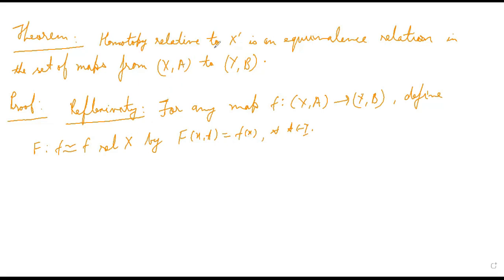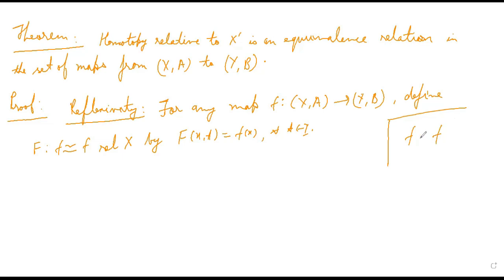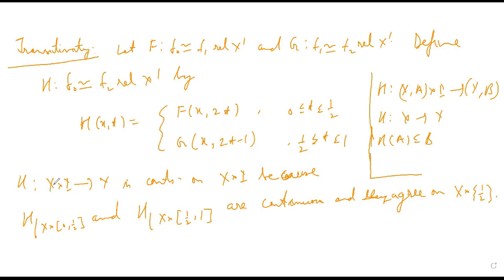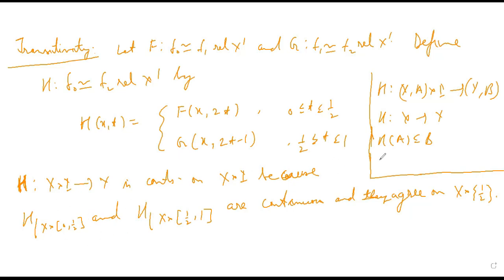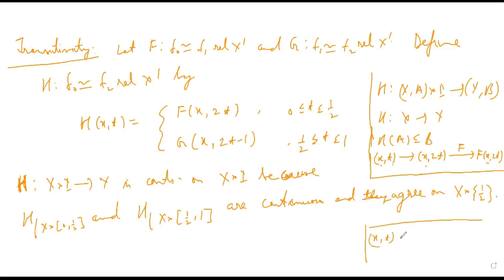Algebraictopology Lecture 6